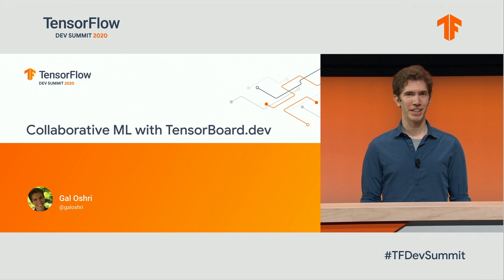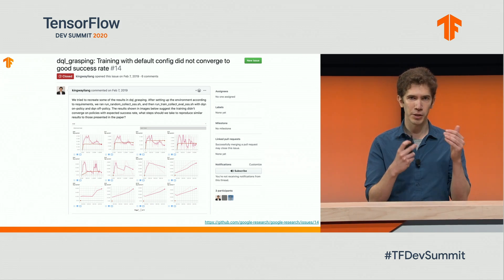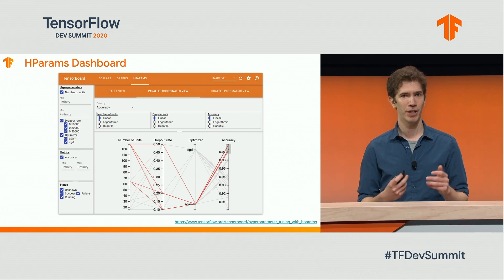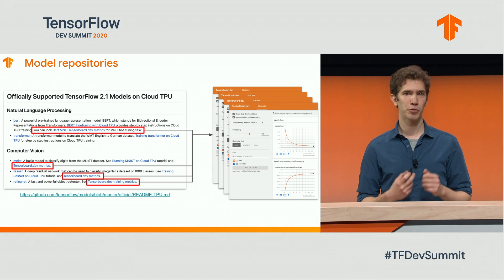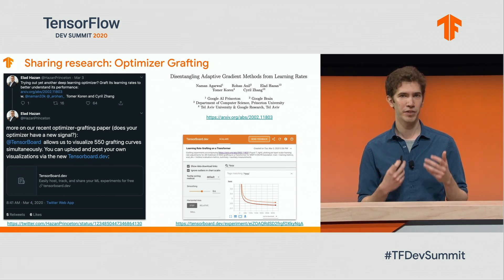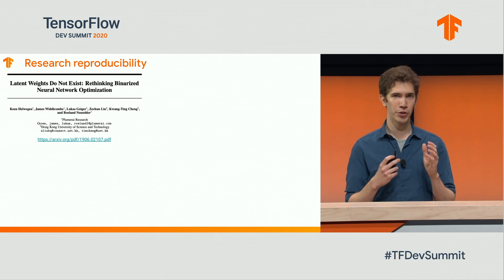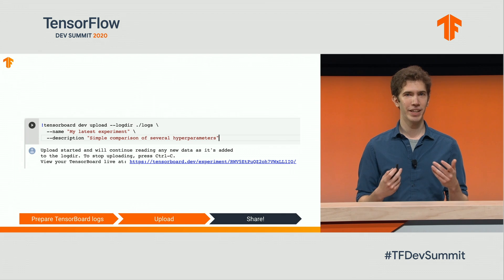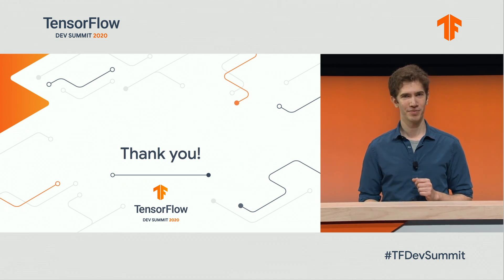Collaborative ML with TensorBoard.dev (TF Dev Summit '20)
Sharing experiment results is an important part of the ML process. This talk shows how TensorBoard.dev can enable collaborative ML by making it easy to share experiment results in your paper, blog post, social media, and more.

Speaker:
Gal Oshri - Product Manager

event: TensorFlow Dev Summit 2020; re_ty: Publish; product: TensorFlow - General; fullname: Gal Oshri;